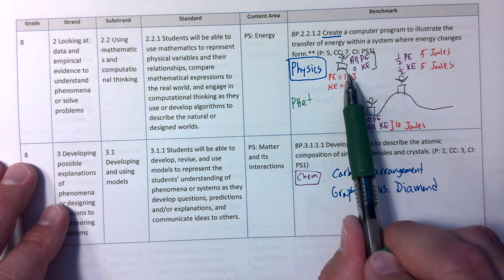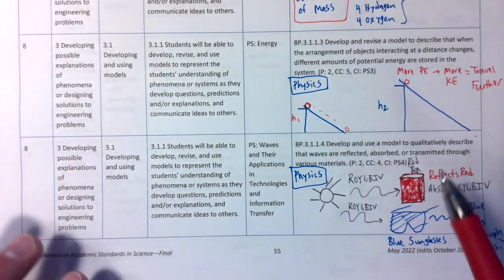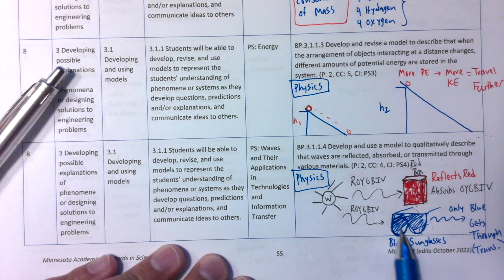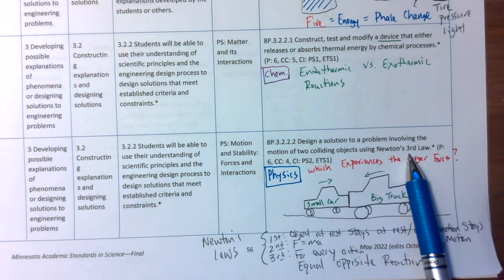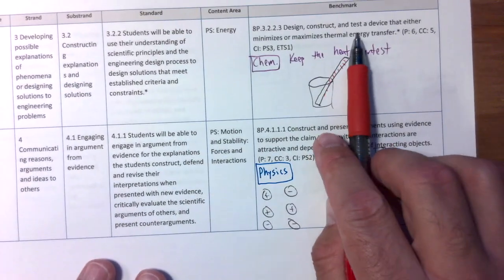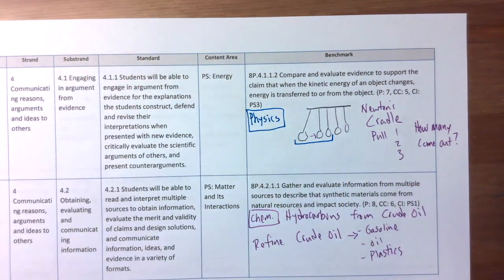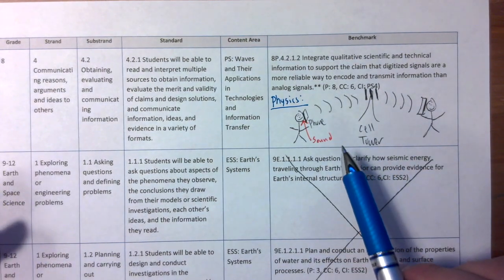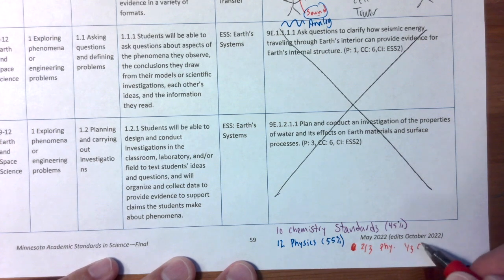MN Physical Science Standards grade 8 (Part 2 of 2)